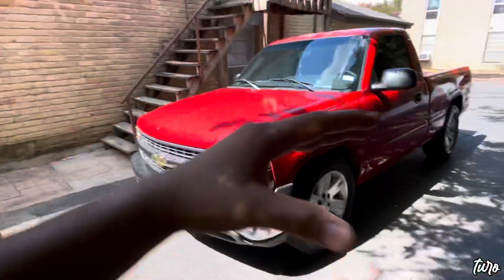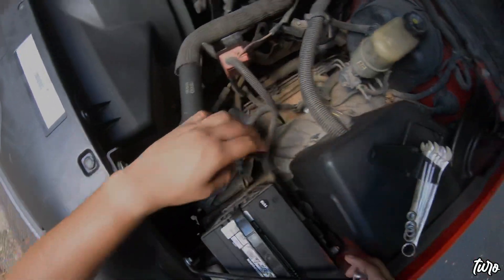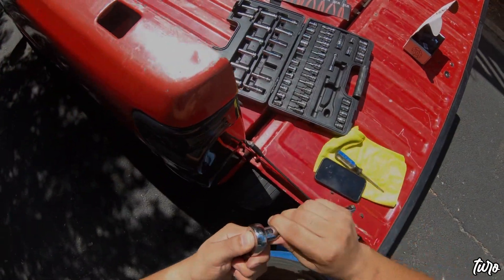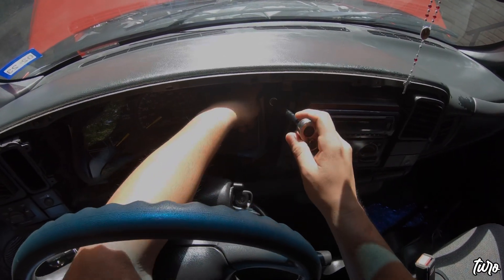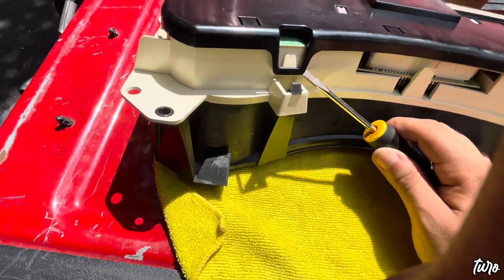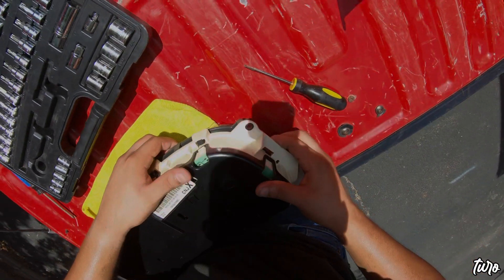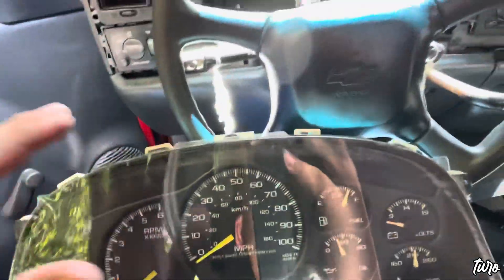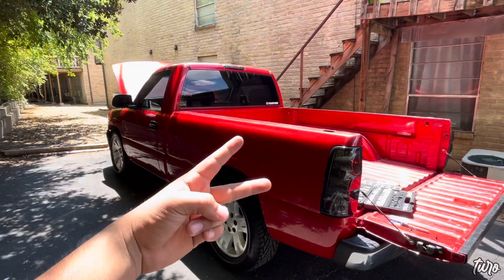HOW TO: 99-06 CHEVY SILVERADO CLUSTER LED UPGRADE | Natural 4000k